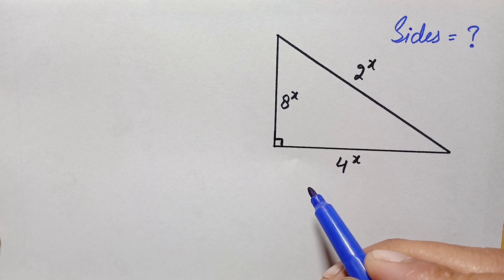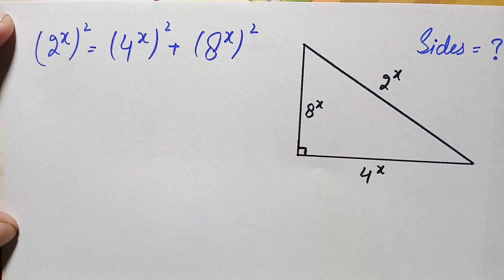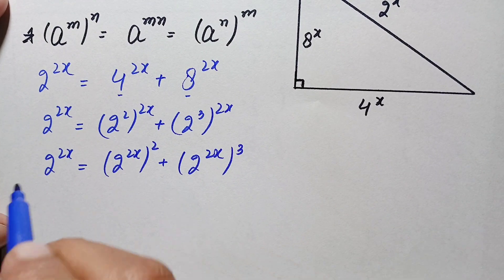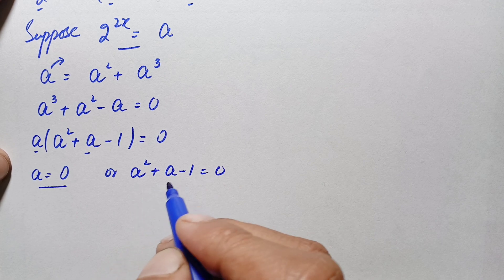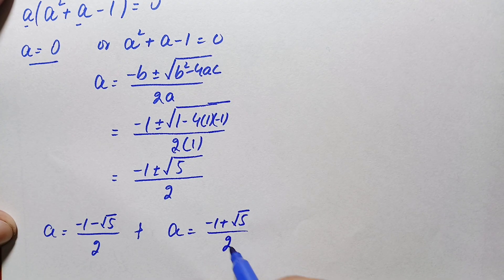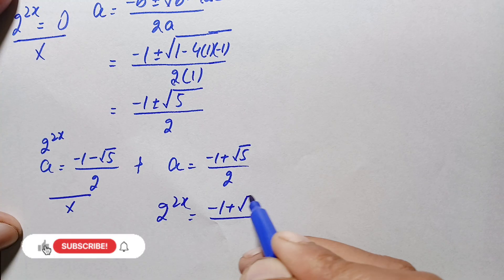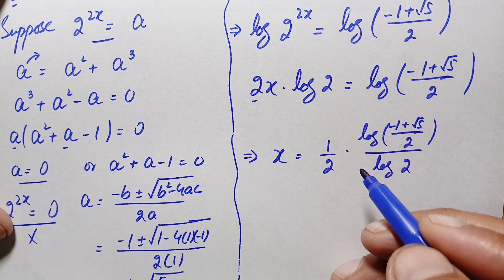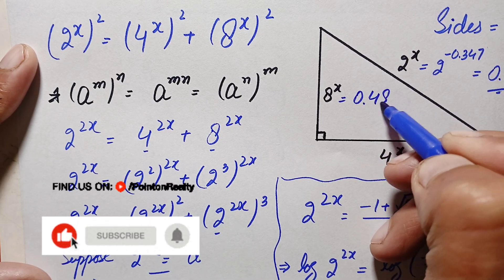A Nice Geometry Problem – Can You Find the Sides!!